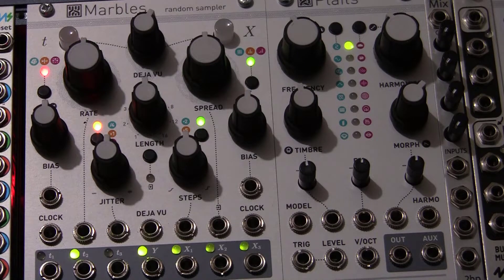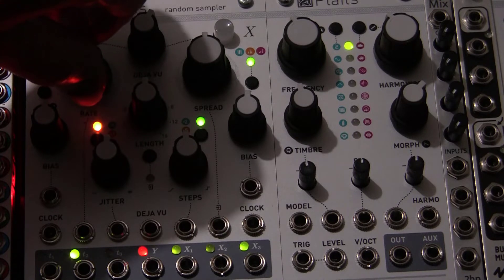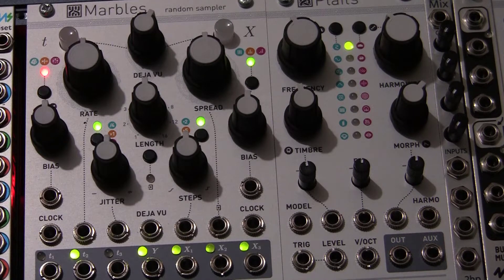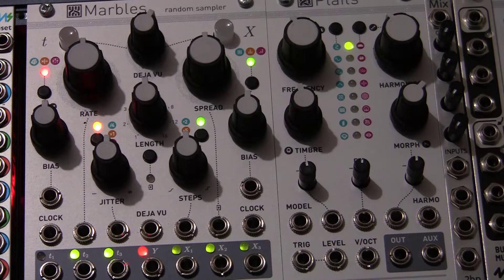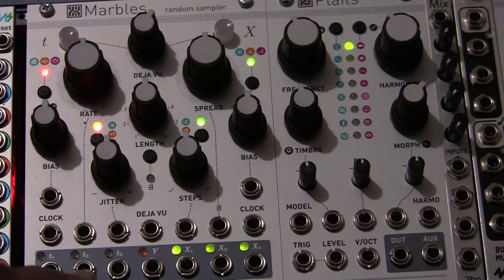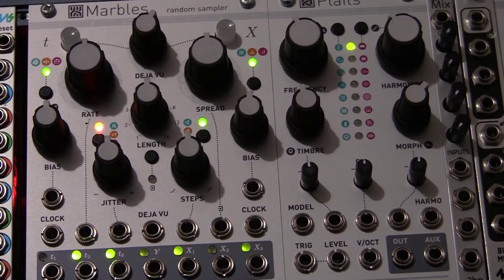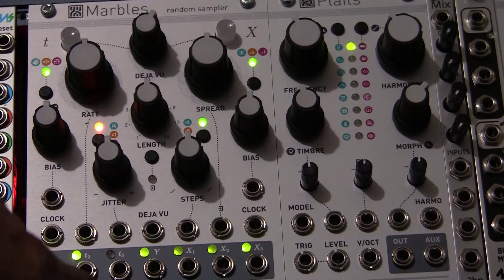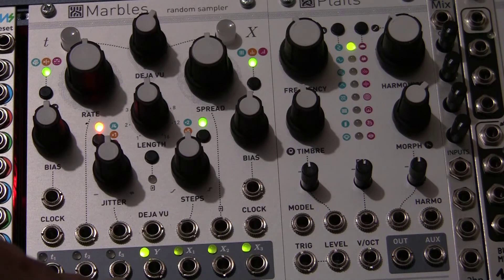Eurorack Modular Series - Marbles Checkout - Part 1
Video shows you how to quickly determine if your Mutable Instruments Marbles module is functioning correctly it explains clearly without the use of patch cables or music.